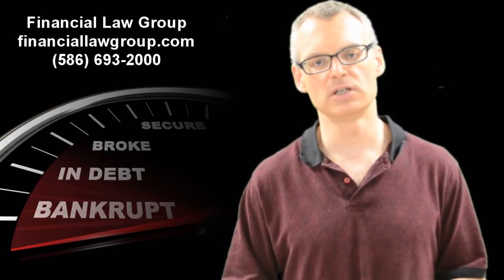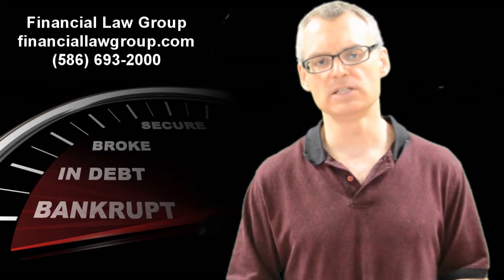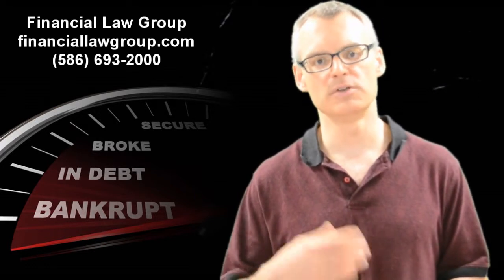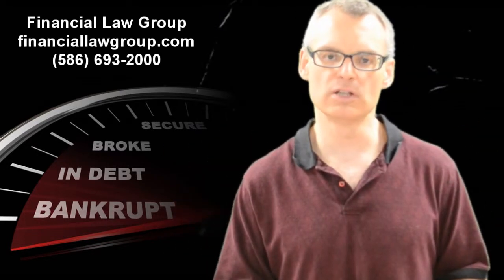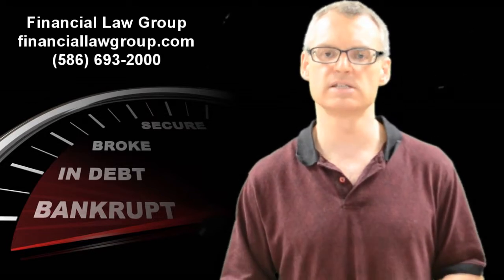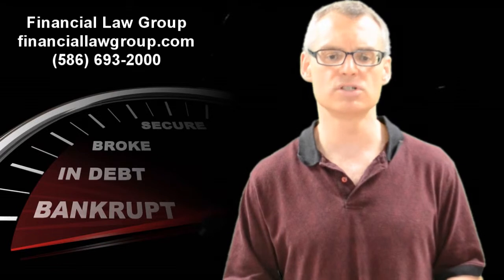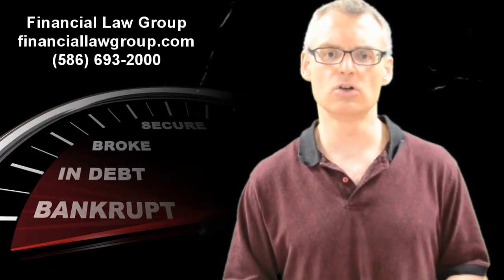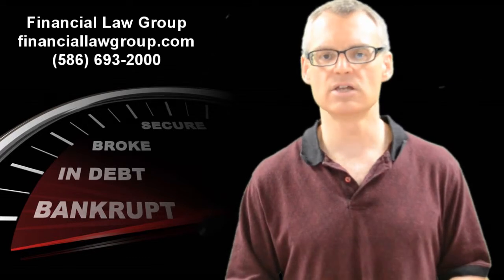Bankruptcy Attorney explains the means test process